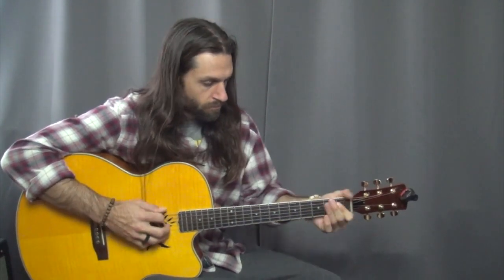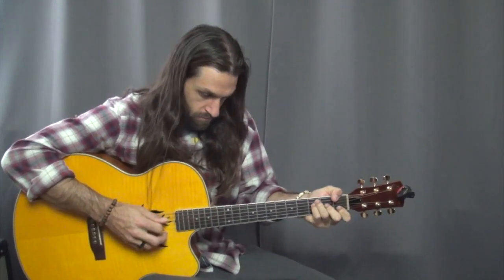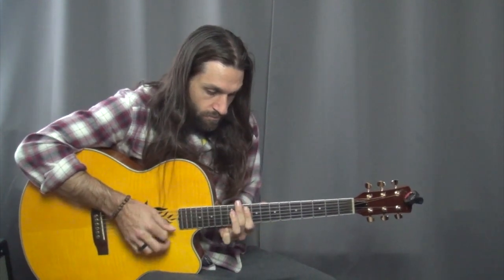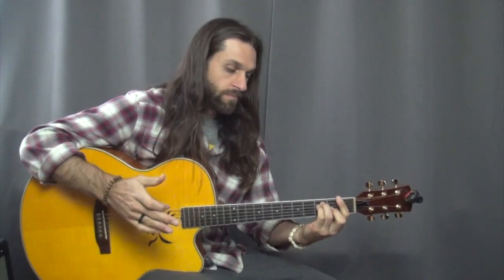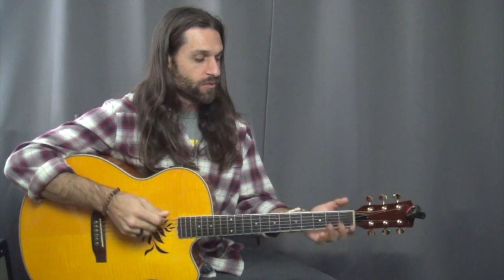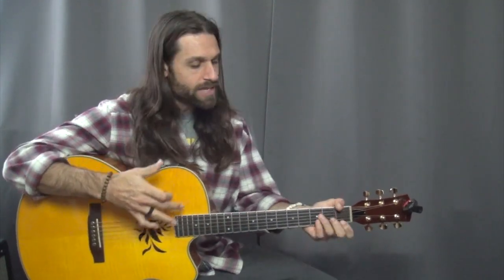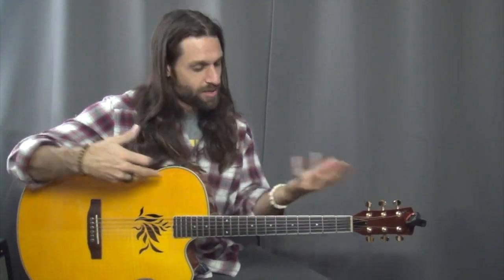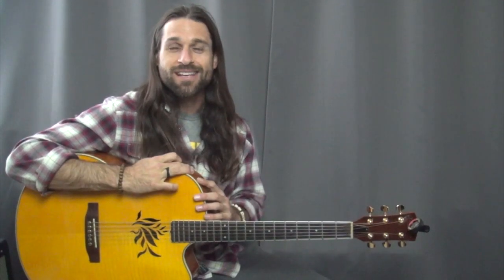The Wind Cries Mary by Jimi Hendrix – Acoustic Guitar Lesson Preview from Totally Guitars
This epic Jimi Hendrix song is one that most rock fans will know and love. It is a sultry blend of R&B style guitar (which Hendrix pioneered) and rock licks mixed together. Even though it was originally on electric guitar, there is no reason it can’t be just as awesome on acoustic. In this lesson you’ll get access to the way Hendrix plays through the chord changes using his signature techniques, as well as a note-for-note breakdown of his awesome guitar solo!